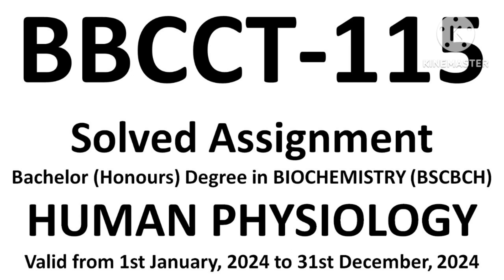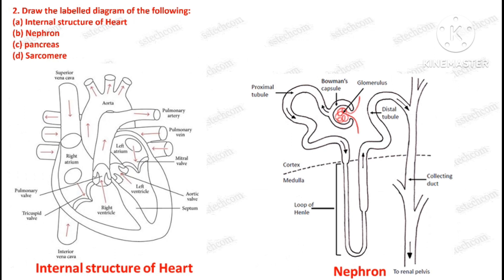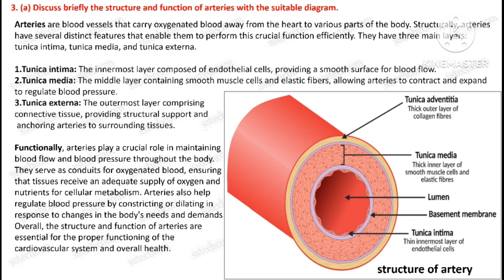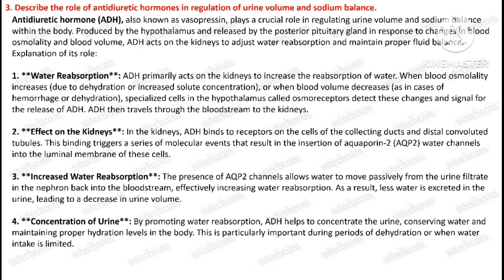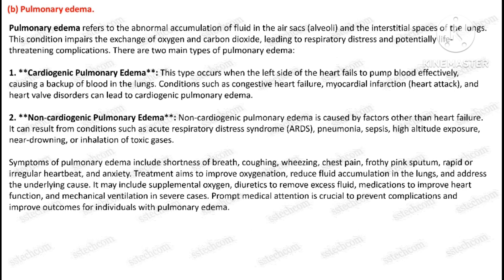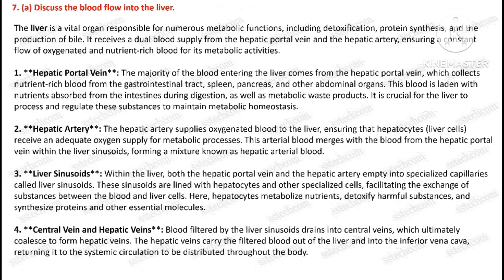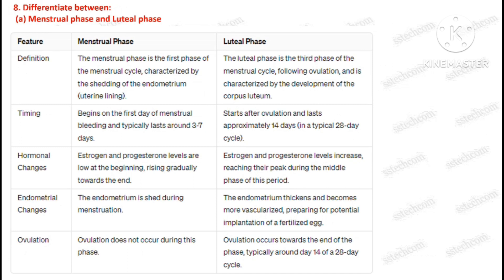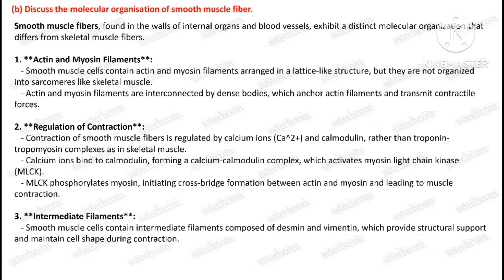bbcct-115 / BBCCT 115 Solved Assignment 2024 / bbcct-115 HUMAN PHYSIOLOGY solved assignment 2024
bbcct-115

In this video, I'll be providing detailed solutions to the IGNOU BBCCT 115 assignment for the year 2024. Follow along for a step-by-step guide to ensure you submit a high-quality assignment and score well.

Are you struggling with the IGNOU BBCCT 115 assignment? Look no further! This video presents comprehensive solutions to each question, helping you understand the concepts and excel in your studies.

Need assistance with your BBCCT 115 assignment from IGNOU? This video covers all the answers with clear explanations and tips to enhance your understanding.

Excited to share with you the solved assignment for IGNOU BBCCT 115 in 2024! Whether you're a student or just interested in the subject, this video breaks down each question and provides valuable insights.

Unlock the secrets to acing your BBCCT 115 assignment with this video. I've compiled detailed solutions and strategies to help you tackle each question effectively.

Your success is our priority! Don't miss out on this valuable resource for IGNOU BBCCT 115. Hit play, boost your knowledge, and ace your assignments effortlessly! IGNOU BBCCT 115

IGNOU BBCCT 115 Solved Assignment 2024
BBCCT 115 IGNOU 2024 Assignment Solutions
IGNOU BBCCT 115 Assignment Answers 2024
Complete Guide to BBCCT 115 Solved Assignment IGNOU 2024
Step-by-Step Solution for IGNOU BBCCT 115 Assignment 2024
IGNOU BBCCT 115 Assignment
How to Score High in BBCCT 115 IGNOU Assignment 2024
IGNOU BBCCT 115 Assignment 2024 - A Comprehensive Review
bbcct-115 solved assignment 2023
bbcct-115 previous year question paper
bbcct-115 important question
bbcct-113 previous year question paper solved
bbcct-115 solved assignment 2024
bbcct-115 important topics
bbcct-115
bbcct-115 assignment 2024
bbcct-115 important questions with answer
HUMAN PHYSIOLOGY bbcct-115
bbcct-115 exam preparation
bbcct-115 important questions for exam
important questions for bbcct-115
ignou bbcct-115 solved assignment
ignou bbcct-115 important questions
bbcct-115 most important questions
bbcct 115 solved assignment
bbcct 115 important questions
bbcct-115  HUMAN PHYSIOLOGY
 HUMAN PHYSIOLOGY